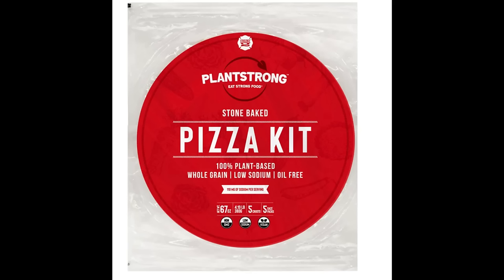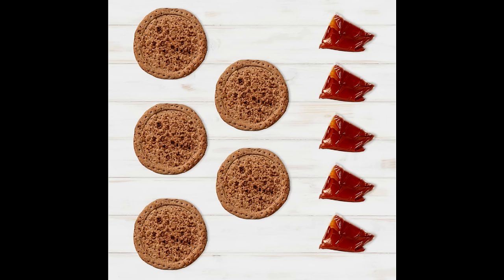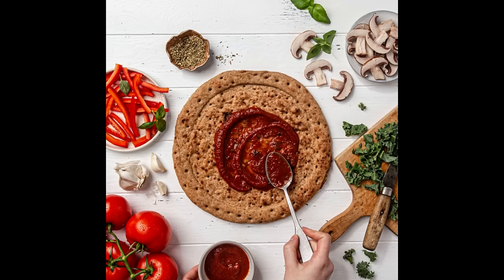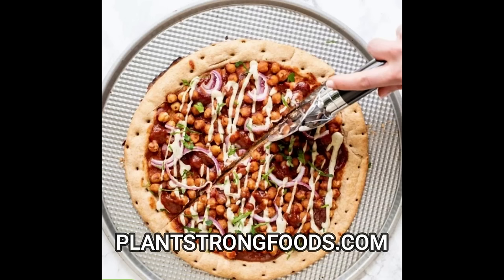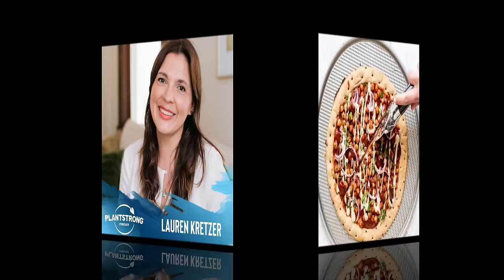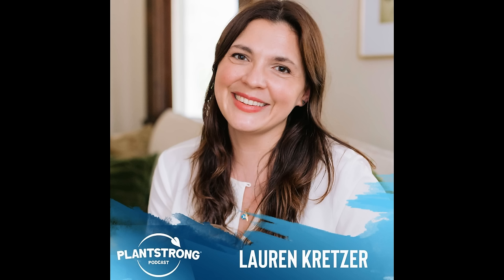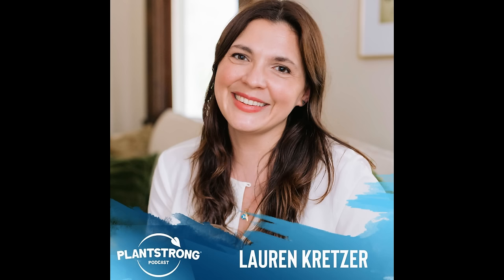Lauren Kretzer - From Wall Street to Wellness: A Chef's Journey through Cancer and Beyond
One of my favorite things about hosting this podcast is sharing the incredible stories of my guests - the real life ups and downs and unknown paths that they take…that WE ALL take in this journey of life. Today’s guest, Lauren Kretzer, is no exception and her openness to share is a wonderful gift for all of us today.

Out of college, she worked in a high-stress recruiting job on Wall Street, but knew her heart was in plant-based cooking. After getting the courage to leave her career, she went to culinary school and became a private chef for many A-list celebrities, as well as a recipe creator for popular books by Kris Carr and Dr. Will Bulsiewicz, to name a few.

She and her husband started a family and life was wonderful until she was diagnosed with cancer in the Spring of 2020. Yes, right at the time we were all in Covid lockdown.

The lessons and practices she adopted during this time to improve her mental and physical health are great takeaways for us all and I know you’ll appreciate her willingness to share.

And, it wouldn’t be the PLANTSTRONG podcast if I didn’t bend her ear about some of her favorite cooking tips and techniques! She is a recipe creator, after all.